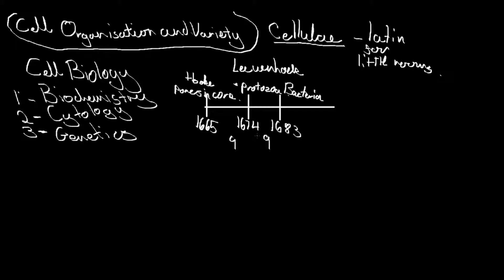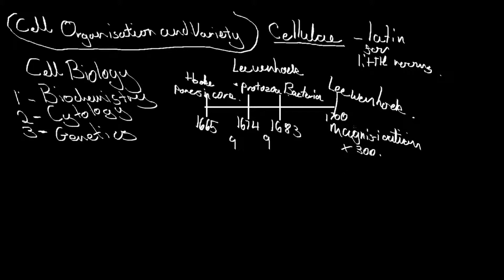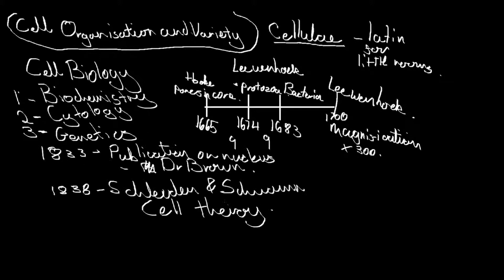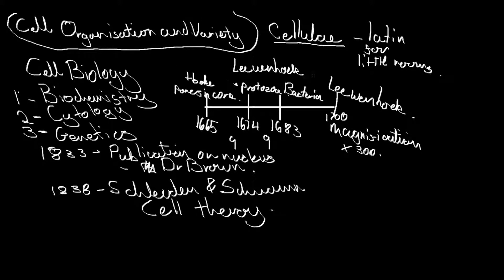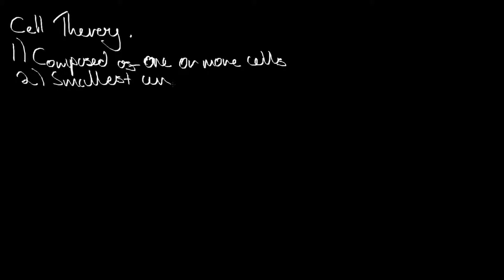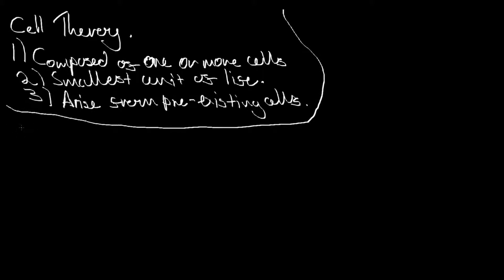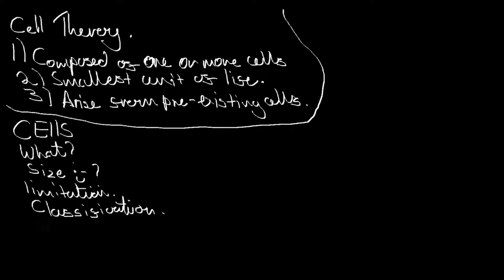Cellular and Molecular Biology - Cell Basics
A video describing the basics of cell biology.
This is my first video, show some support by giving suggestions below!